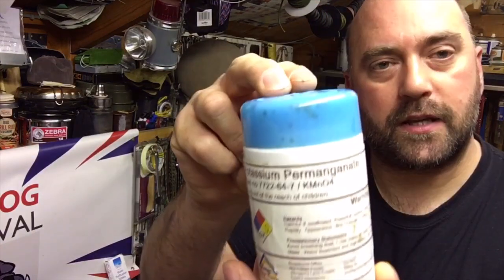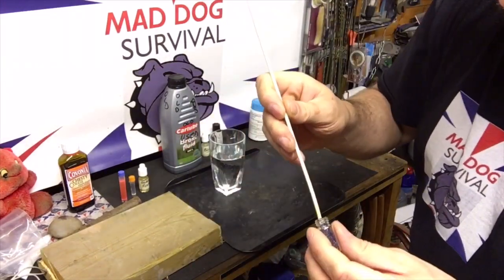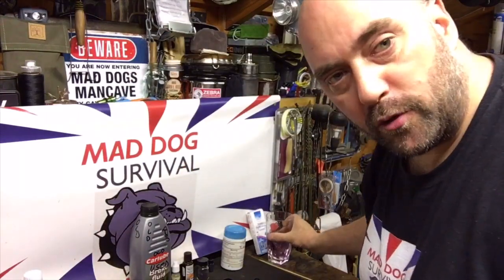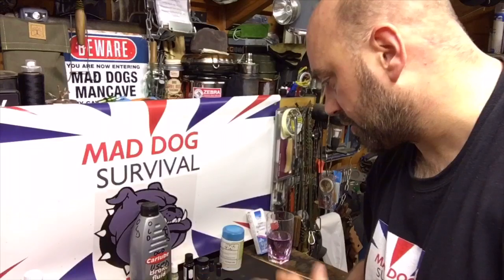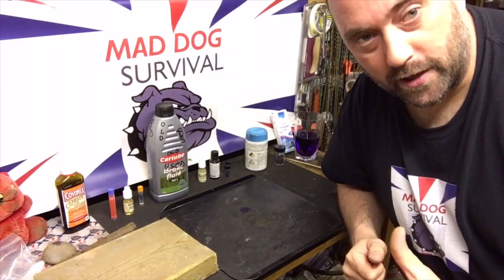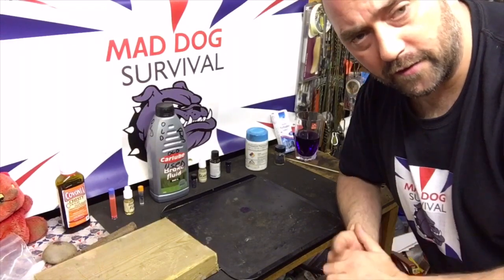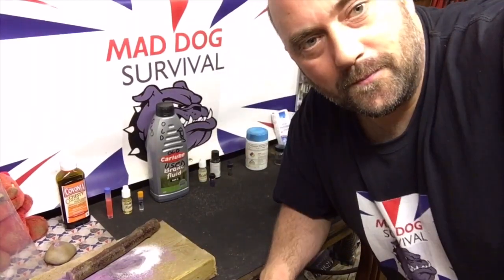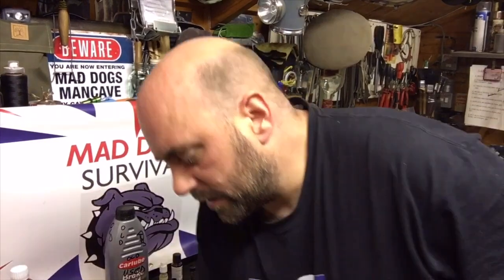A quick closer look at potassium permanganate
Potassium permanganate uses in Bushcraft and survival